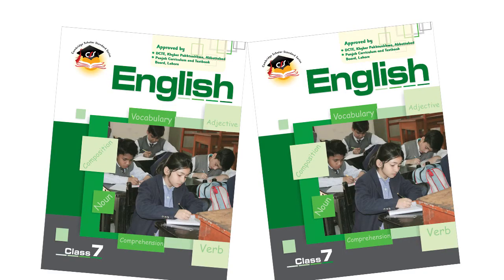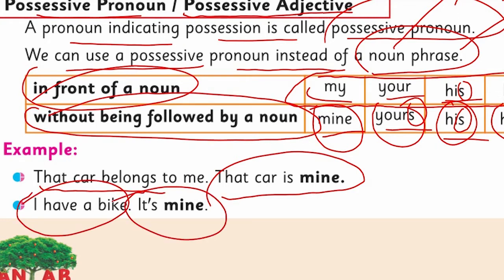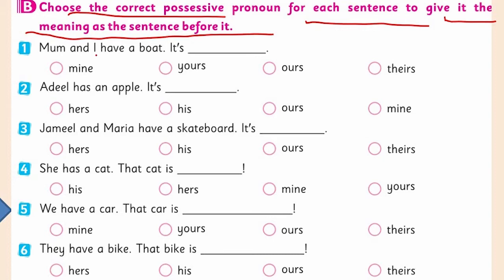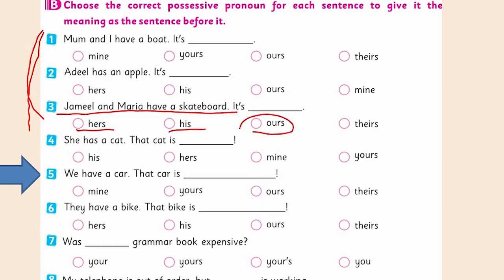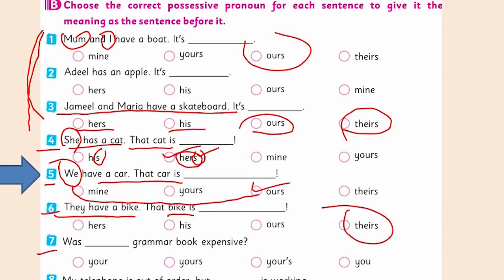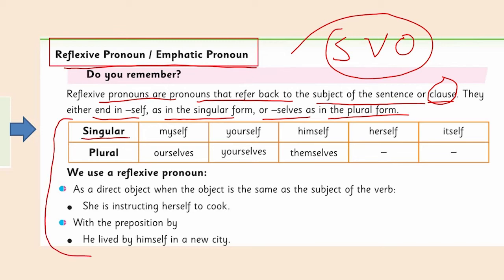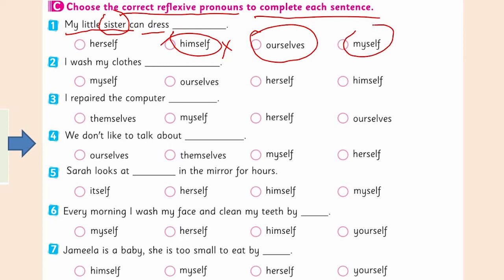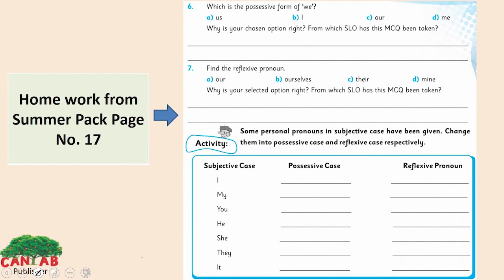KP English Class 7 Chapter 3 Lecture 2